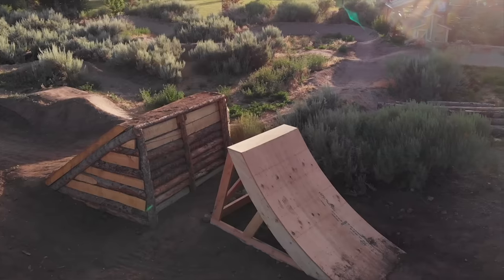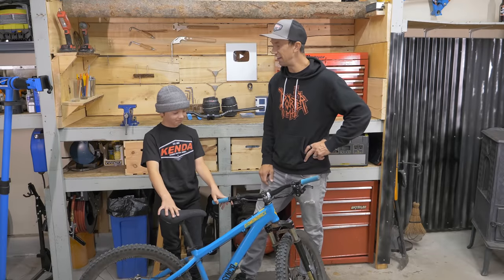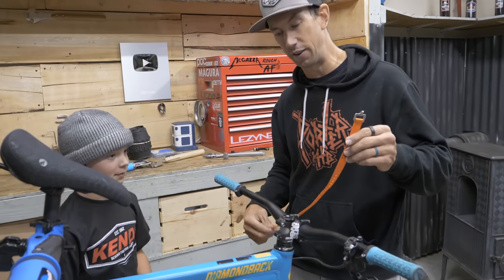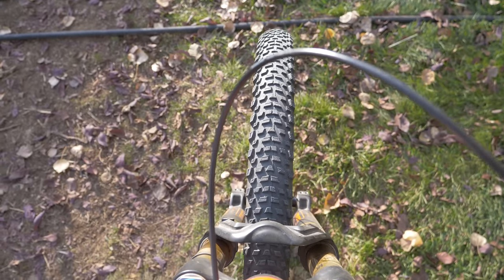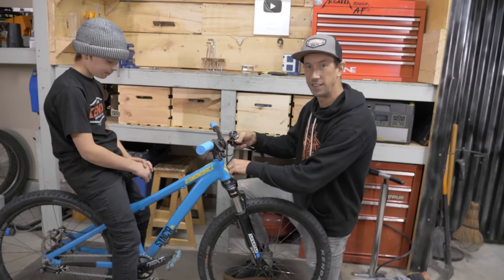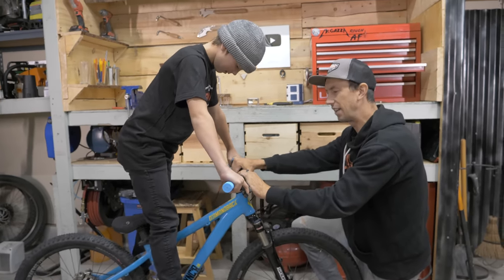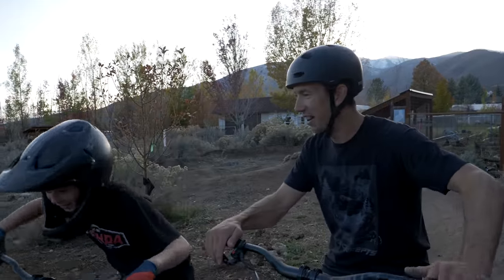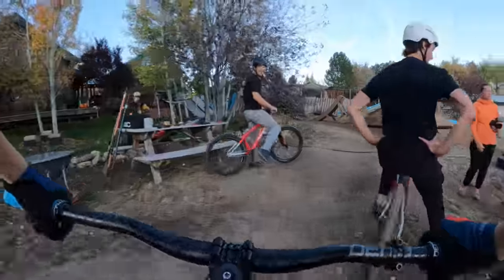Hitting the Jumps Before 5th Grade!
It's been a long wait, but Owen is finally ready to try out Milo's dirt jump line! Before he hits them we're going to convert his Diamondback Sync'r 24 from a XC and trail bike into a dirt jumper!